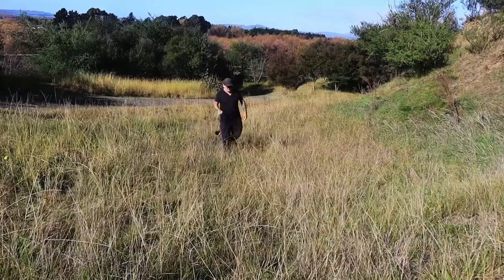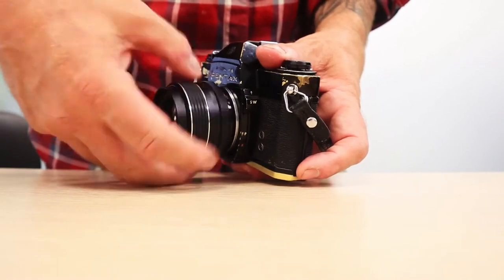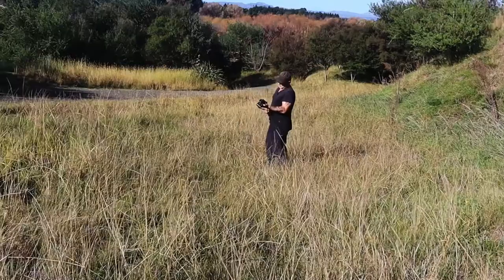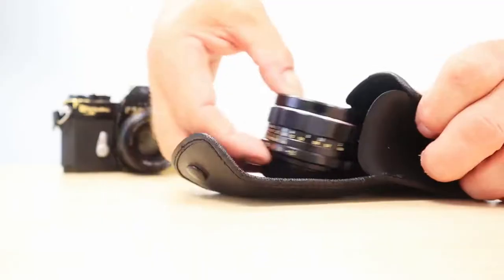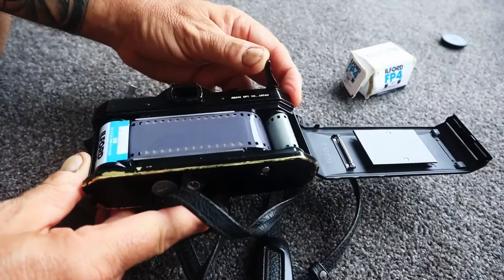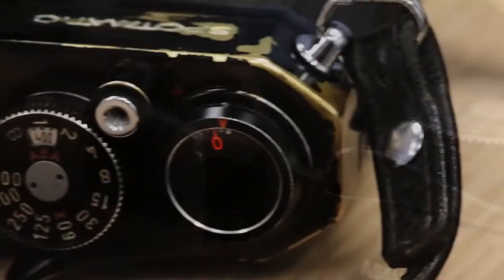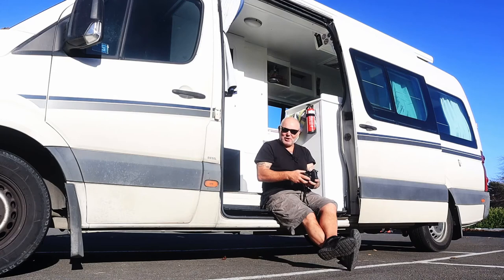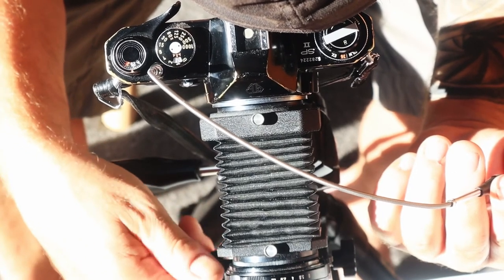PENTAX SPOTMATIC SPII | FILM PHOTOGRAPHY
Amongst some cosmetically cute Asahi Pentax Spotmatic SPII cameras was this thing, with it's scrapes and it's bruises, the runt of the litter but it's now my runt and I love it. Here's my first roll of film through the messy little runt. Hope you endure.